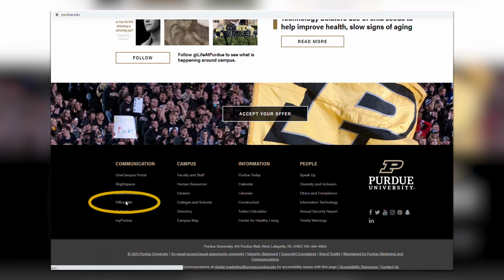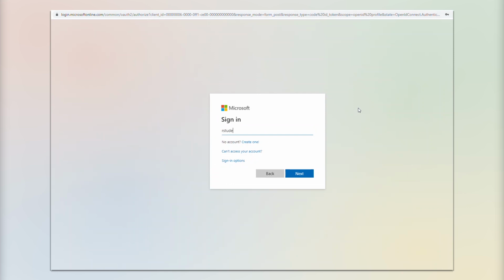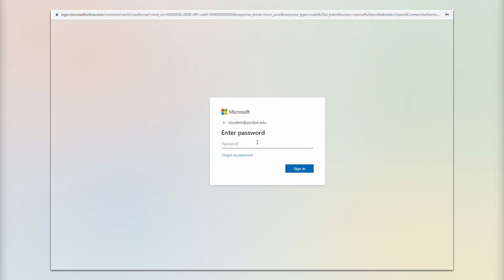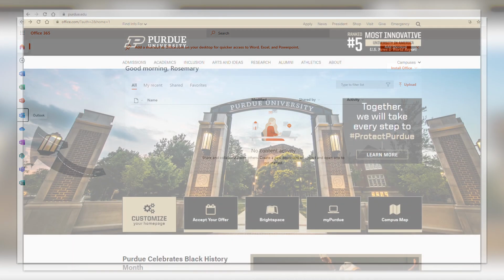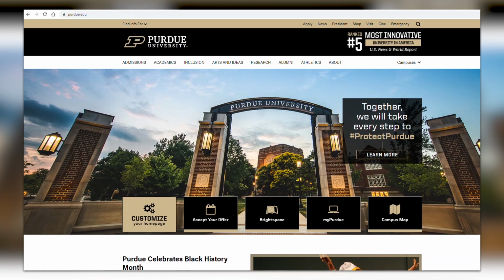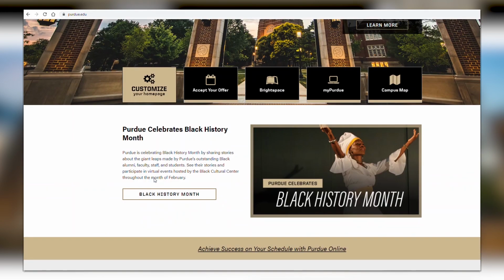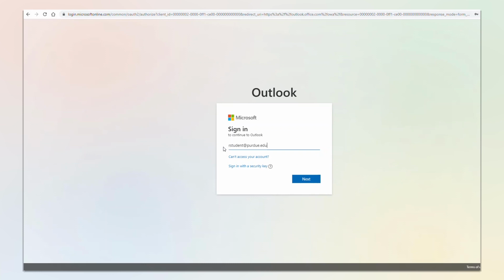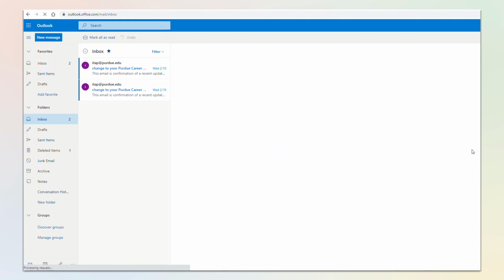Admissions Tutorials: Checking your Purdue Email